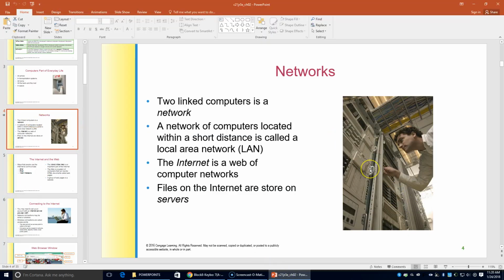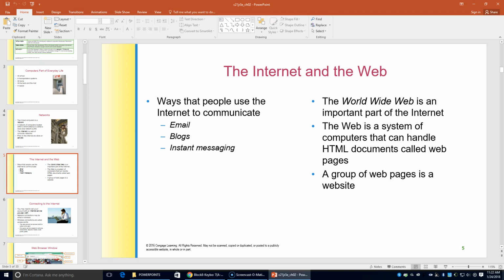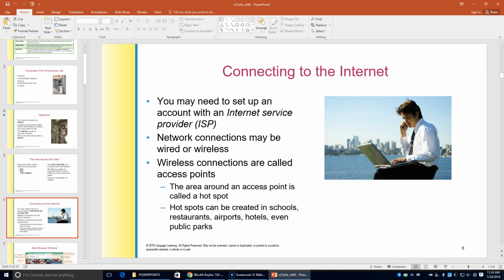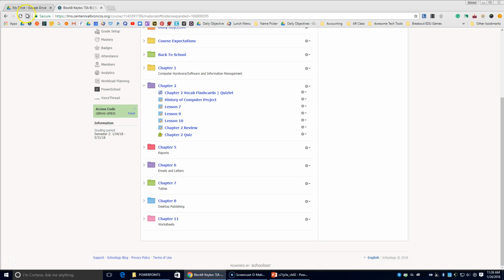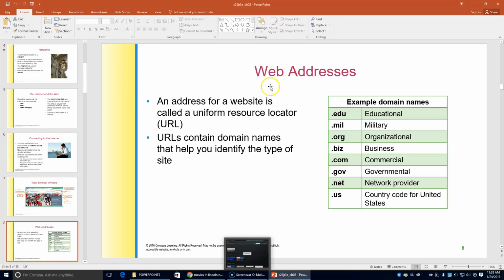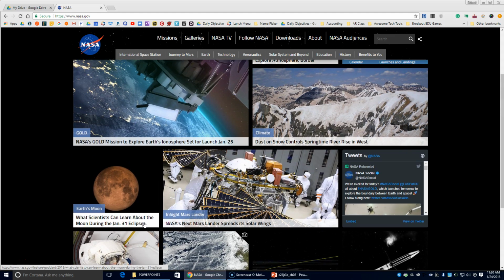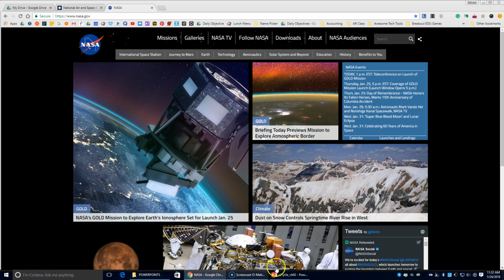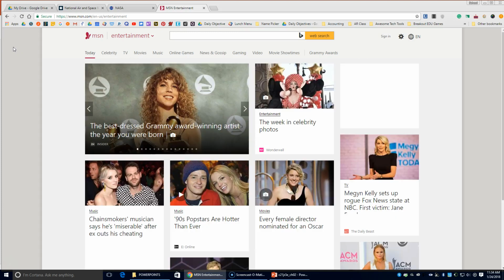Keyboarding 8 - Lesson 8 Internet Basics